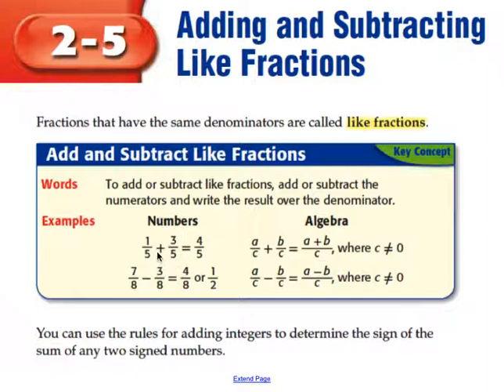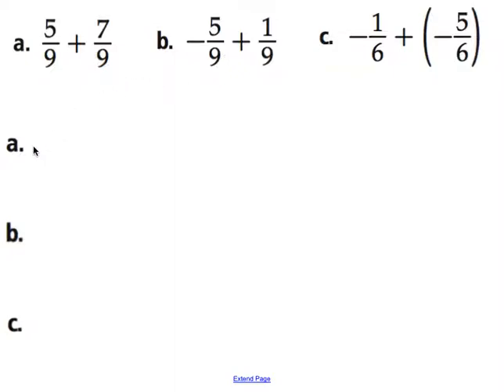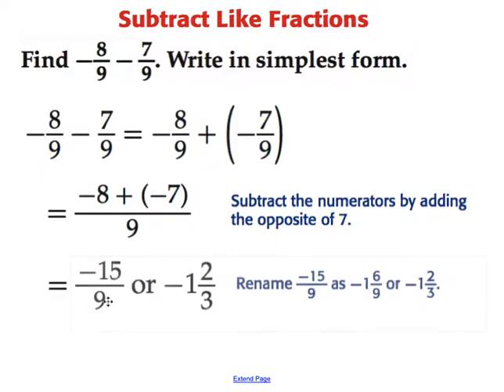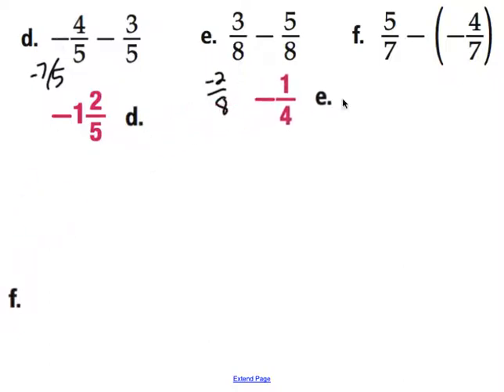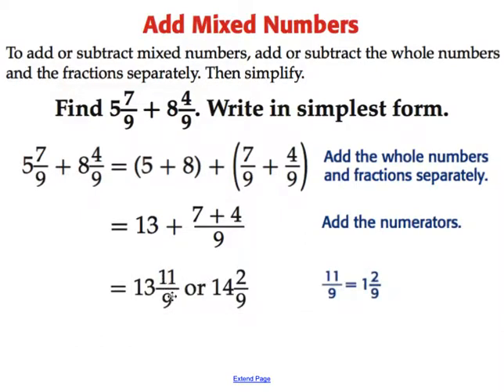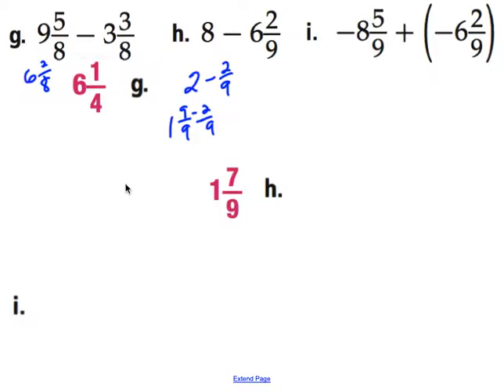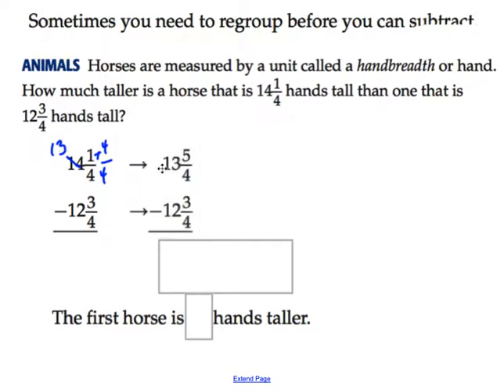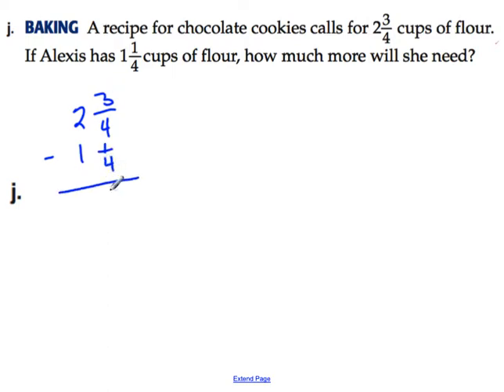Alg. 1 Lesson 2-5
adding like fractions